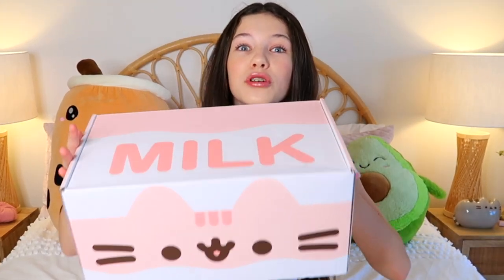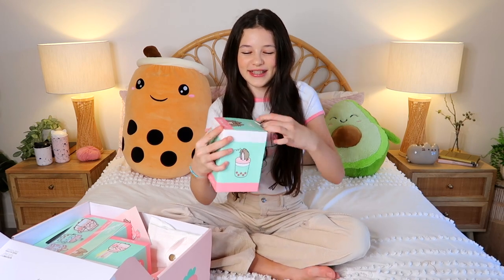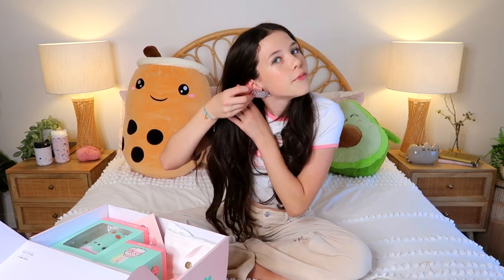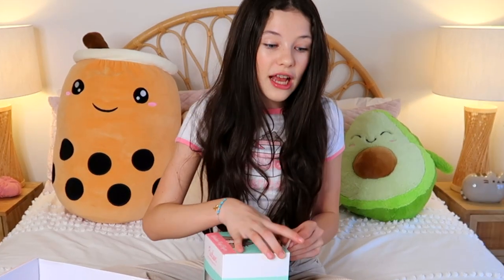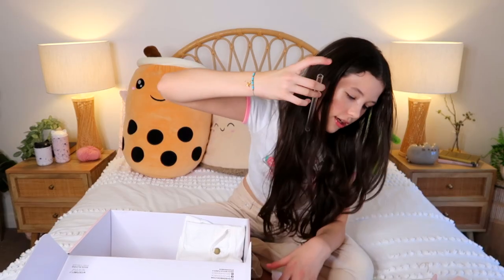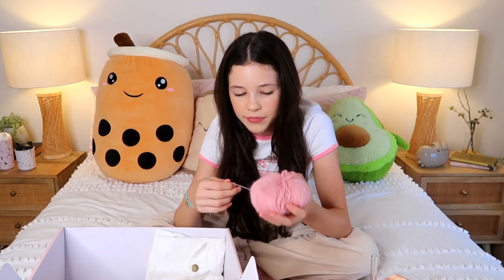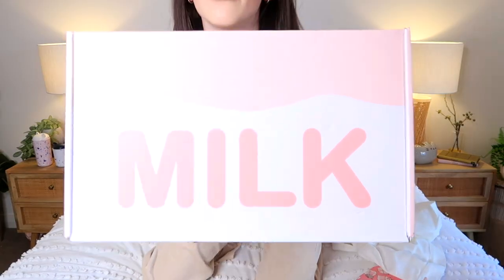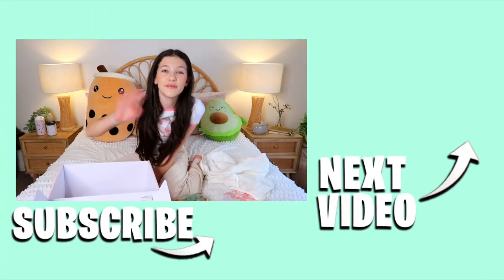🧋Pusheen MILK BOBA Unboxing Subscription Box! Spring 2023! Charli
Today Miss Charli unboxes the new spring pusheen milk boba sips subscription box 2023